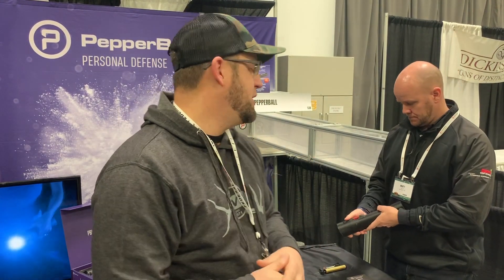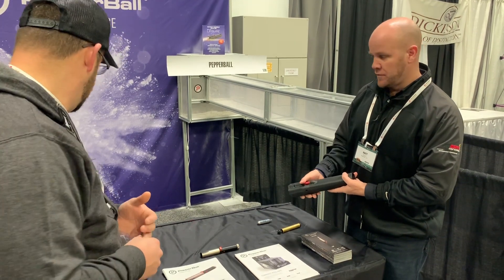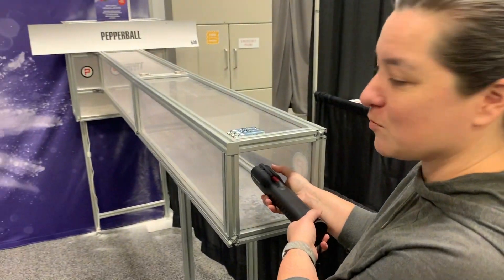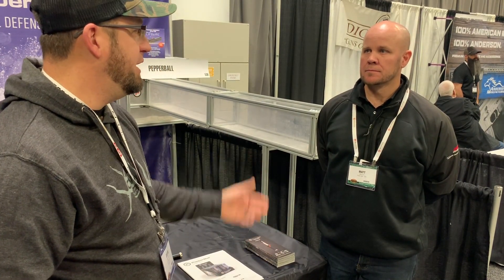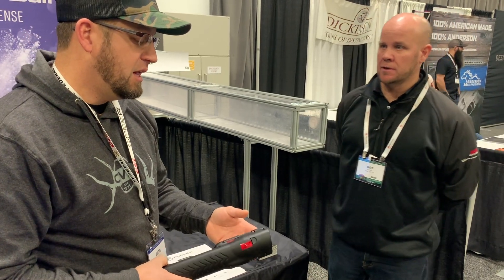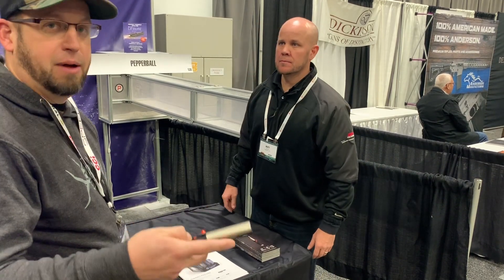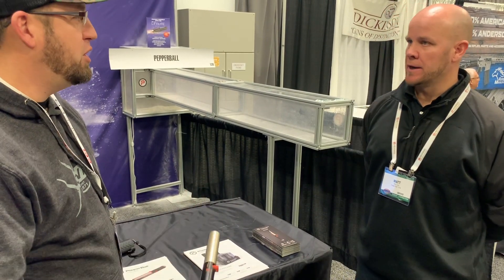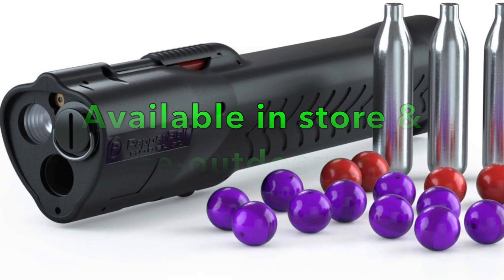Pepperball Lifelite Demo w/Chase Outdoors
Chase Outdoors LLC is at the Bill Hicks & Co dealer show and we have found a great new product for our store to help our customers in regards to personal defense!